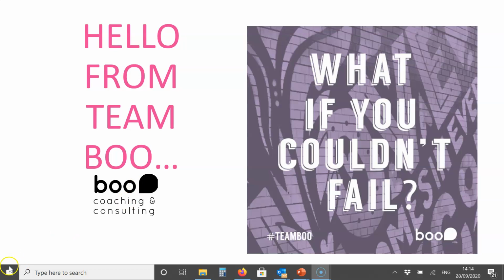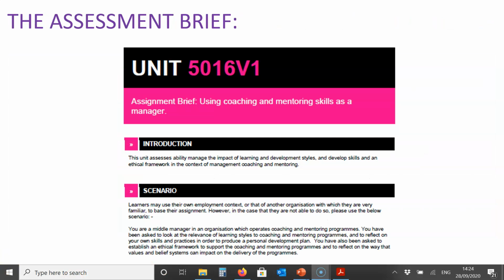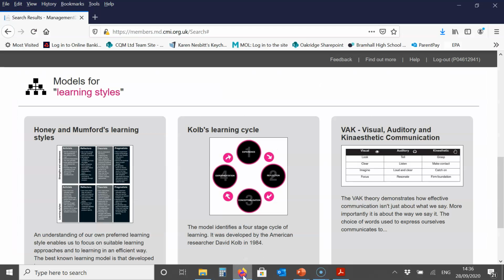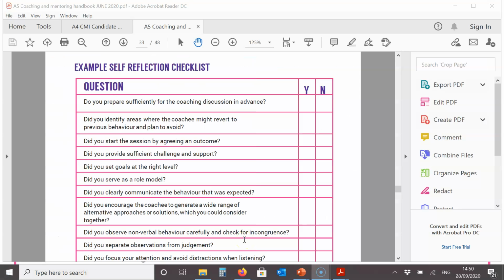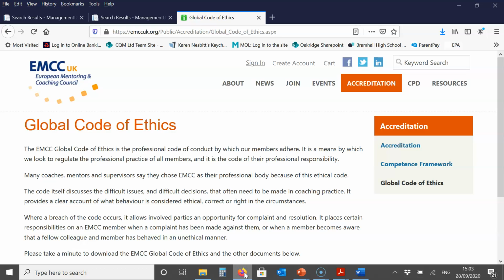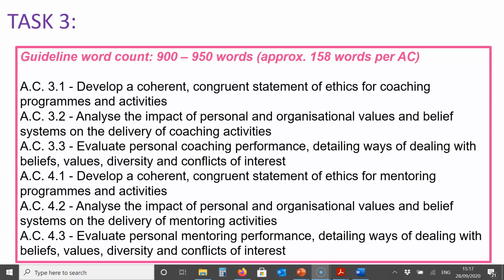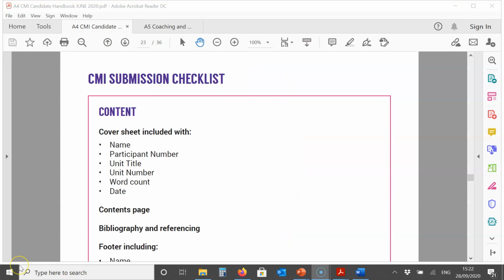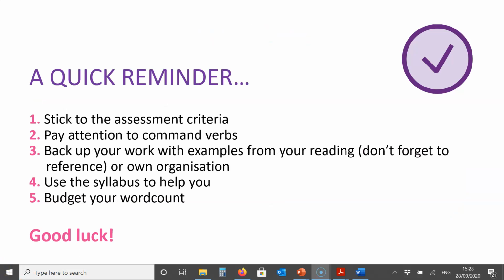CMI Level 5 Coaching and Mentoring Award / Certificate Assessment Briefing 5016 (23 mins)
This assessment briefing webinar aimed at supporting you with completing assessment 5016 as part of your CMI Level 5 Coaching and Mentoring Award / Certificate.  The webinar aims to help you understand:
•            The learning outcomes and assessment criteria for 5016 and how to tackle these
•            How to go about researching for your assessment
•            How to structure and present your assessment
•            How to manage your word count
You may also find the following webinar useful: